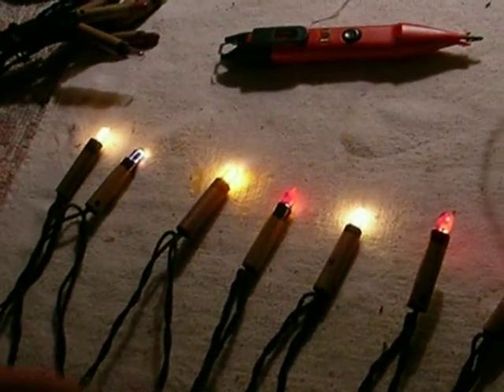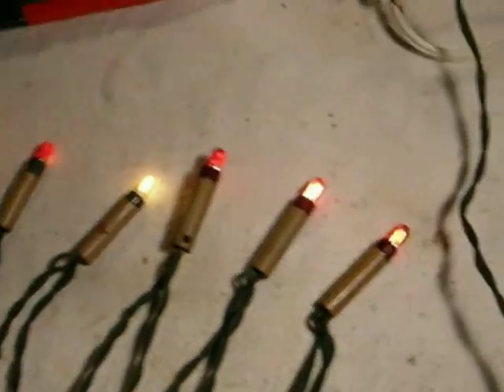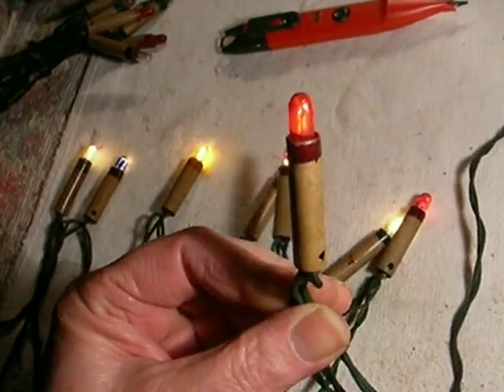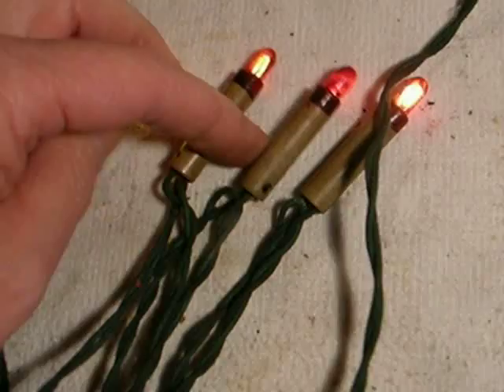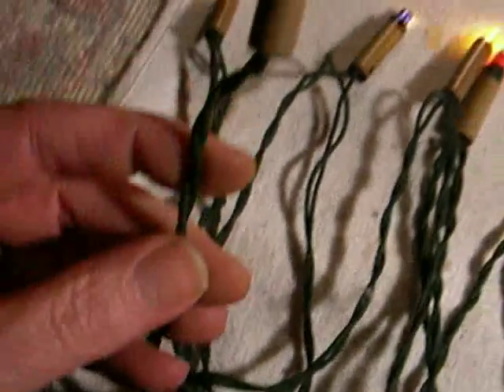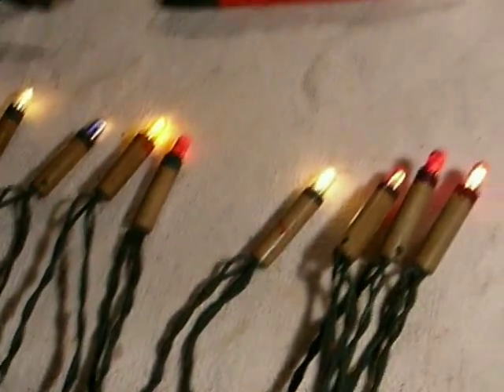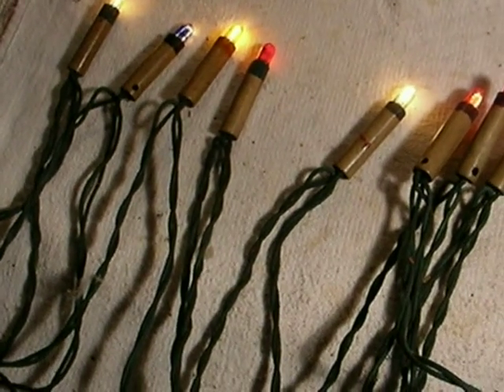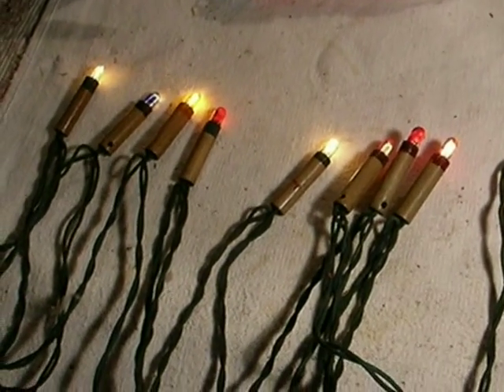100 year old Christmas Lights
Antique carbon filament Christmas lights. The bulbs are wood based Western Electric lamps that were prevalent in the telephone switchboards back in the day. I have 5 working sets of these (9 lamps each) I am offering them at 50 bucks a set.